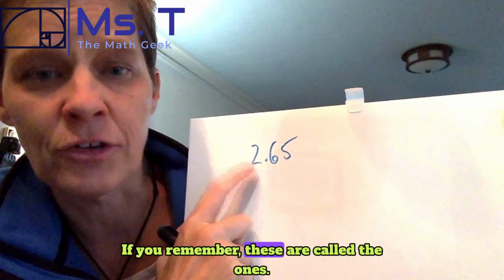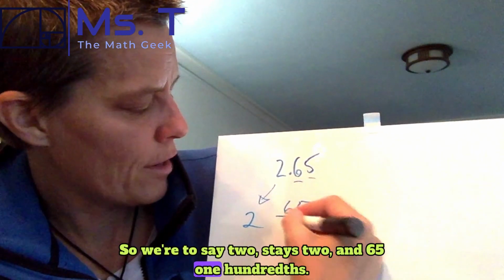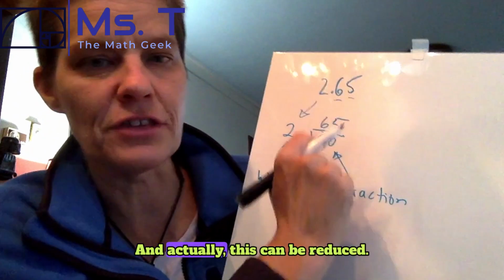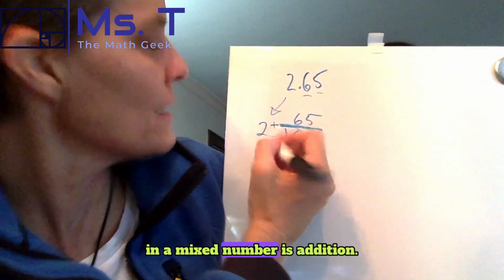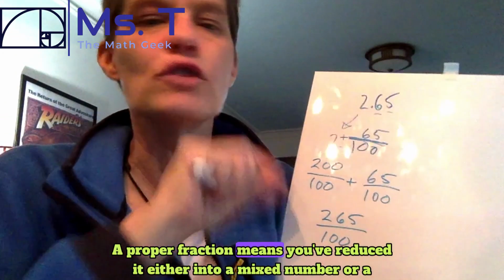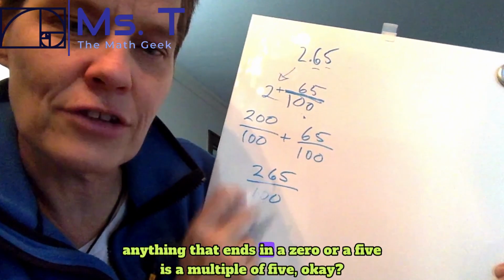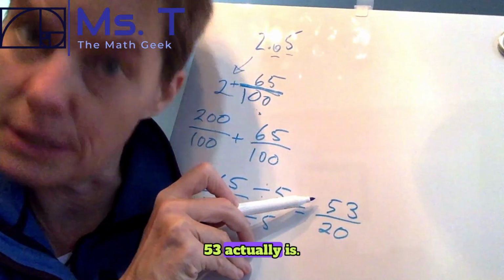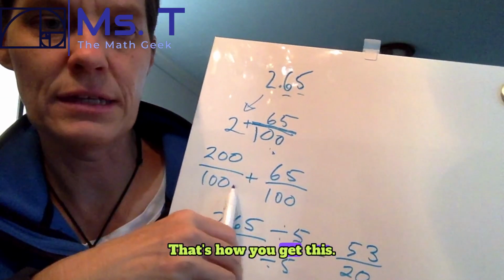Master Fractions, Decimals, and Mixed Numbers in Minutes!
Learn how to master fractions, decimals, and mixed numbers in just minutes with this helpful video tutorial. Perfect for students and anyone looking to improve their math skills!
ONe number in three different forms.